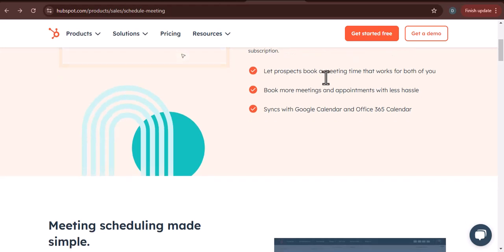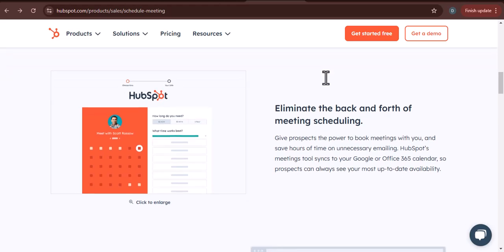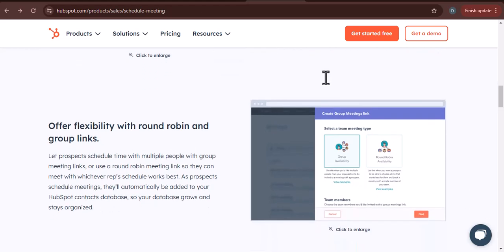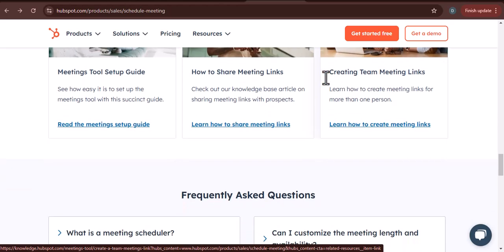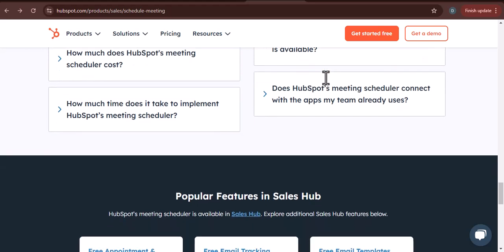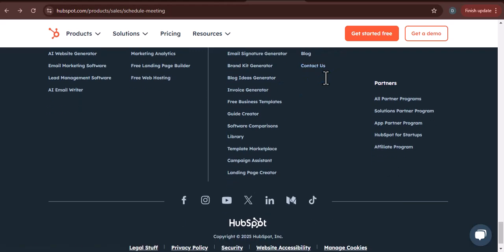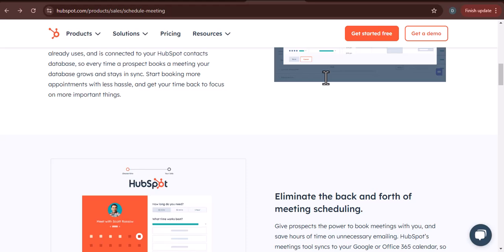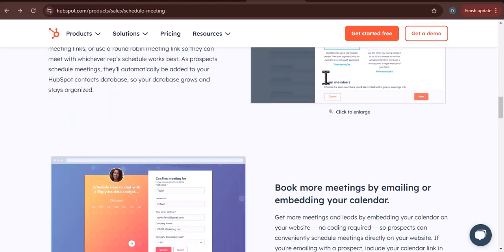How many emails can I send with HubSpot meeting for free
In this video, you will learn about How many emails can I send with HubSpot meeting for free

9 YouTube Channel Ideas to Help You Choose Your Own

✅IGNORE THIS
Related Search: